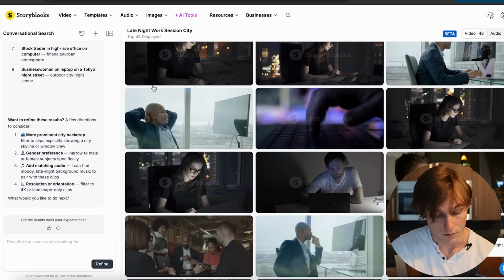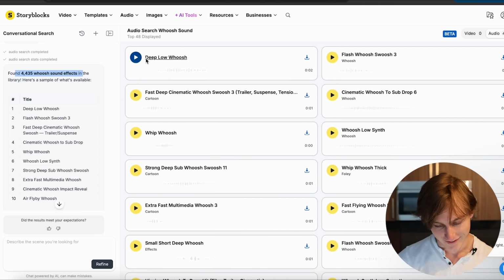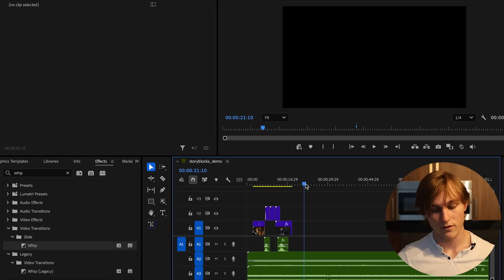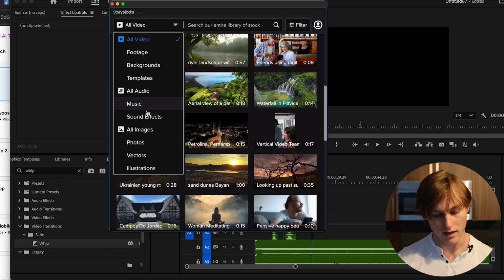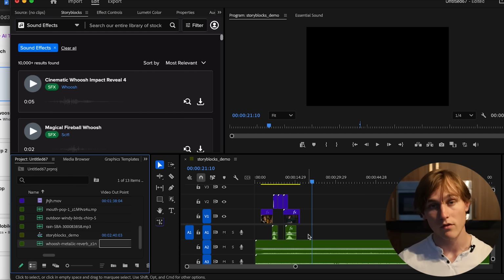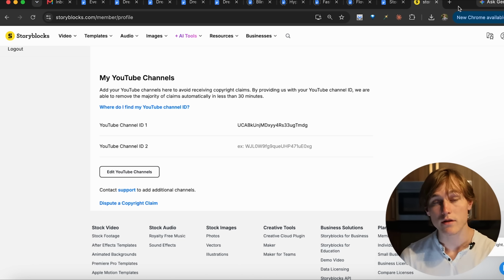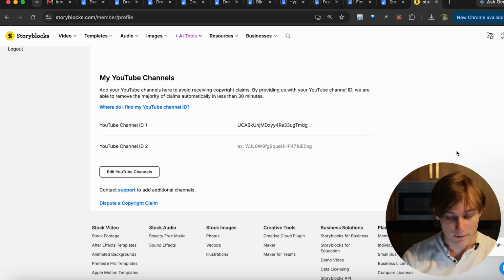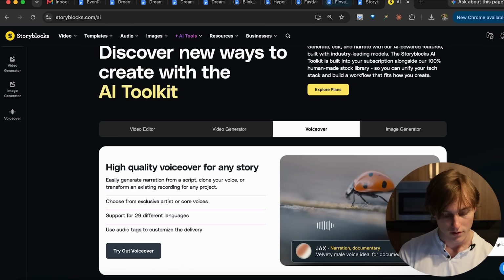Best Storyblocks Production Workflow for B-Roll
Almost every video on this channel is about AI at this point, but I still think there are areas where you shouldn't hand things over to a model, and B-roll, music, and sound effects are near the top of that list. There's already a massive surplus of human-made footage and audio out there that's guaranteed to be usable, so there's no reason to risk weird artifacts or licensing headaches on the parts of your video that viewers notice most. In this one I walk through my full production workflow start to finish using Storyblocks, who sponsored this video and who we actually use on this channel.

I cover keyword search versus AI search for finding clips, pulling 4K B-roll into a Premiere Pro timeline, cutting a quick montage, layering in whooshes, whips, pops, and backing music, and then the part that saves the most time: installing the Storyblocks extension so the entire library is searchable directly inside Premiere without ever leaving your timeline.

I also show you how to whitelist your YouTube channel so you never eat a copyright claim on a video you already published, plus a quick look at the AI tools on the platform including the video editor and the voice over generator. If you make videos regularly, whether you're a creator or running a business, this is the workflow I'd set up.

CHAPTERS:
0:00 Why AI Shouldn't Replace B-Roll, Music, and Sound Effects
0:40 The Video Production Workflow We're Building
0:56 What Is Storyblocks?
1:12 100% Human-Made Stock Library and Pre-Licensed Assets
1:36 Follow Along and Get 15% Off Annual Plans
2:04 Storyblocks and Premiere Pro Project Setup
2:24 Keyword Search vs AI Search for Stock Footage
2:48 AI Search Demo: Finding the Right B-Roll Clip
3:04 Why Unlimited Downloads Change How You Edit
3:20 Downloading 4K B-Roll and Dragging It Into the Timeline
4:00 Building a Quick B-Roll Montage in Premiere Pro
4:24 Motion Backgrounds and Motion Graphics Templates
4:40 Searching Music and Sound Effects with AI
4:56 Adding Whoosh and Whip Sound Effects to the Edit
5:12 Adding Backing Music and Pop Transition Sounds
5:36 Applying Sound Effects and Leveling Audio in Premiere
5:52 Watching the Finished B-Roll and Sound Pass
6:16 The Storyblocks Premiere Pro Extension
6:40 Syncing Accounts and Searching the Library Inside Premiere
7:04 Downloading Assets Directly Into Your Timeline
7:44 How to Whitelist Your YouTube Channel
8:16 Full Editing Workflow Recap
8:40 Avoiding Copyright Claims and Lost Video Revenue
9:20 Storyblocks AI Tools Overview
9:44 AI Video Editor and AI Video Generator
10:08 AI Voice Over Generator Demo
10:32 Narration Tips, Voice Options, and AI Image Generator
10:44 Who This Workflow Is Actually Best For
11:12 15% Off Annual Plans and Final Thoughts